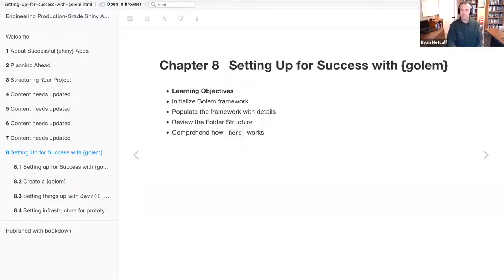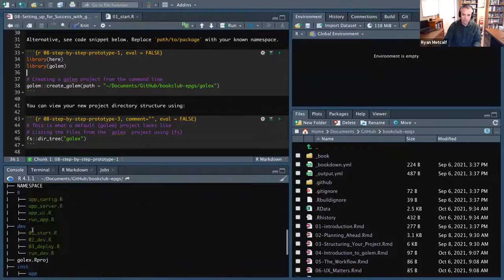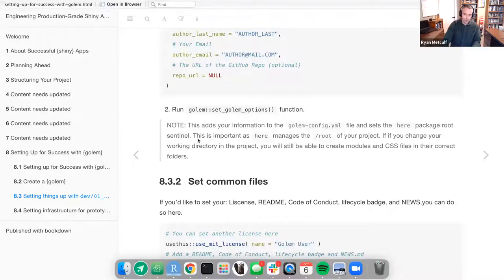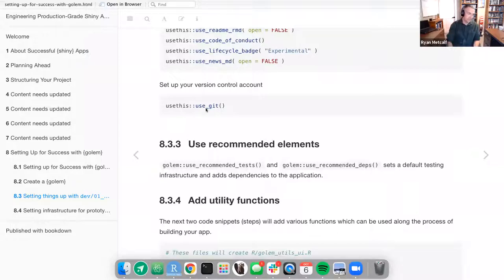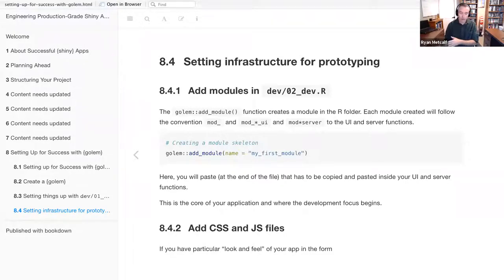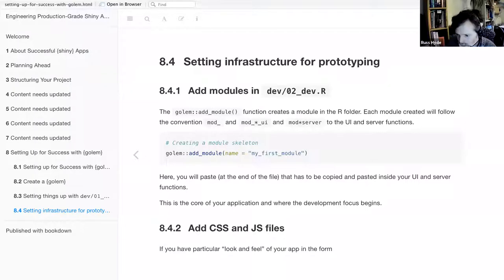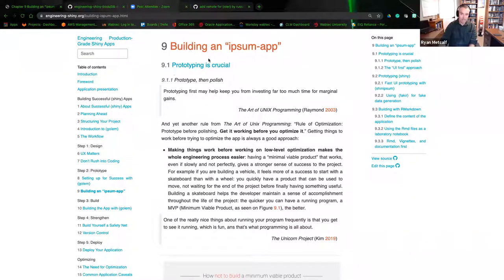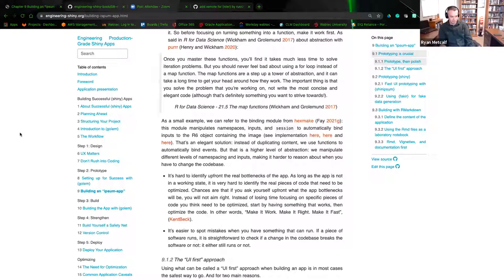Engineering Production Grade Shiny Apps Book Club Chapter 8 (2021-10-06) (epgs01)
Ryan Metcalf presents Chapter 8, Setting up for Success with {golem} from Engineering Production-Grade Shiny Apps by Colin Fay, Sébastien Rochette, Vincent Guyader, and Cervan Girard on 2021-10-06, to the R4DS EPGS Book Club. Cohort 1